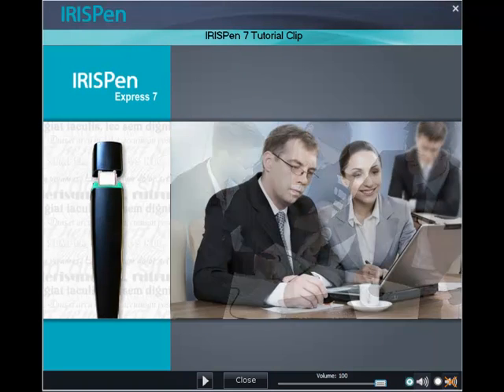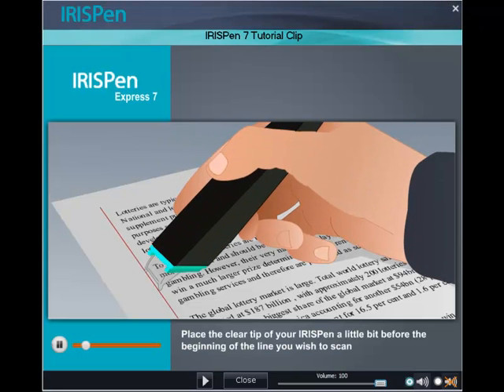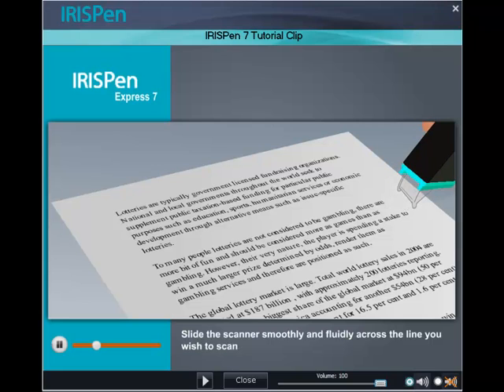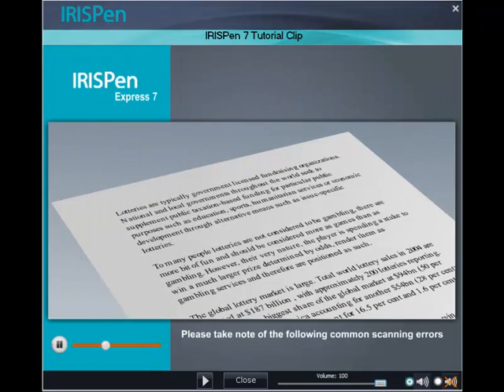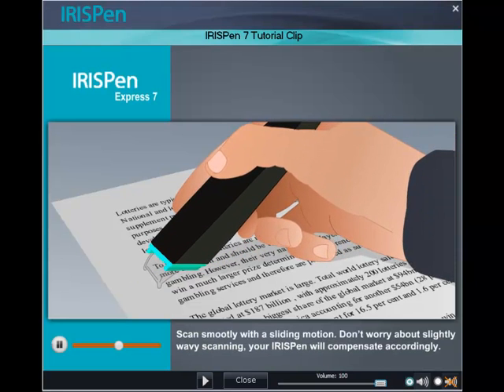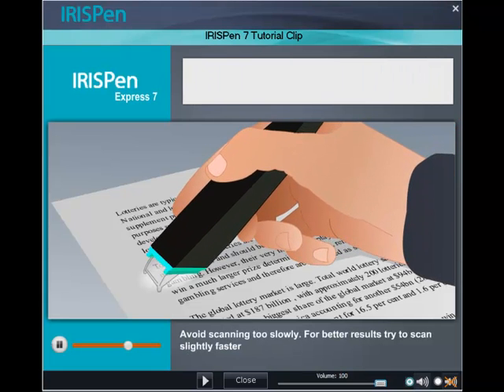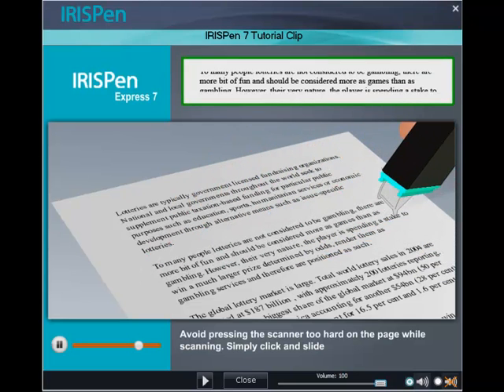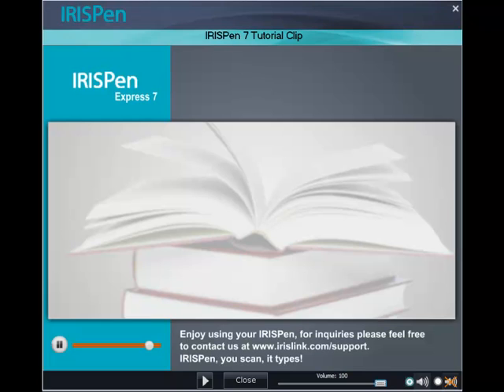IRISPen 7: The smart pen scanner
You highlight, it types!

• Portable and USB-powered
• Text and numbers recognition
• Works with Word, Excel®, Outlook®, etc
• Translates in over 40 languages

Simply slide the IRISPen over printed text or numbers from newspapers, magazines, invoices, faxes, letters, etc. and the text will automatically be retyped in your computer using I.R.I.S.’ embedded Optical Character Recognition (OCR) technology. Even signatures or small graphics can be scanned with the digital highlighter.